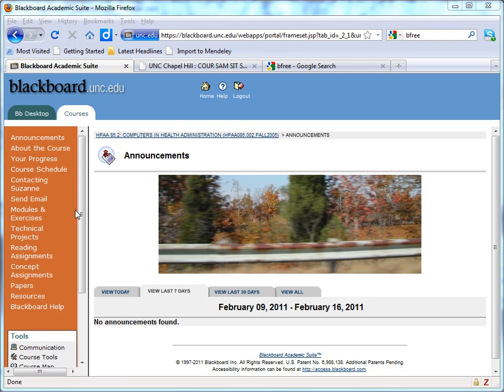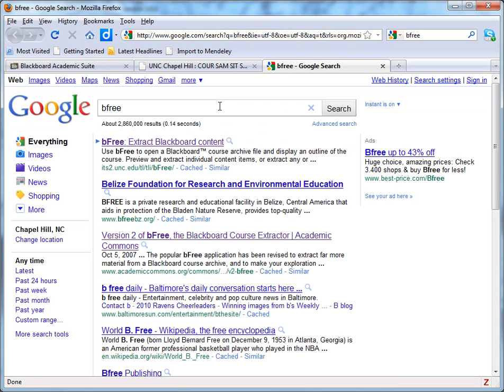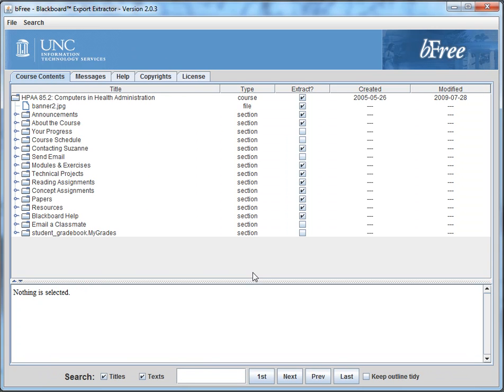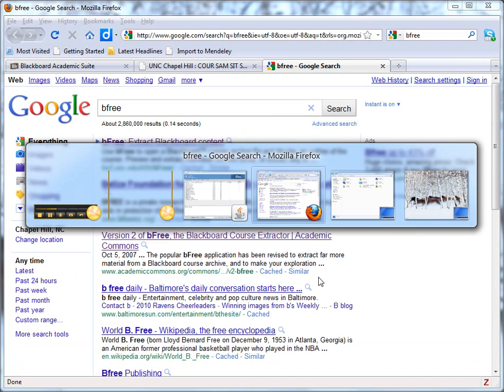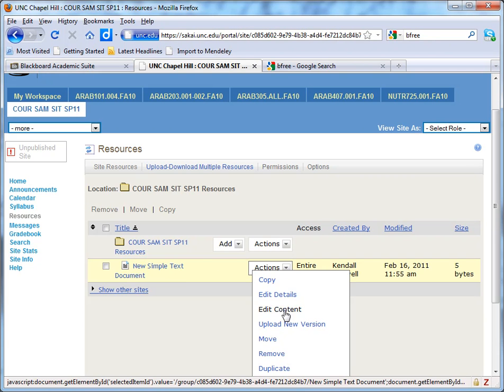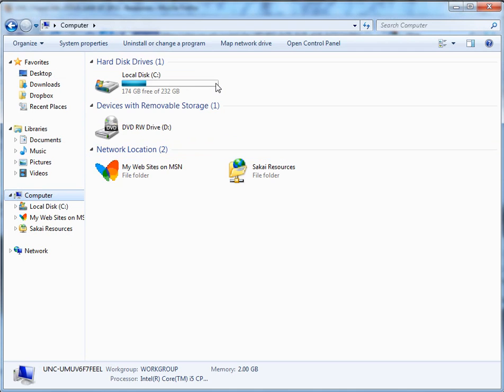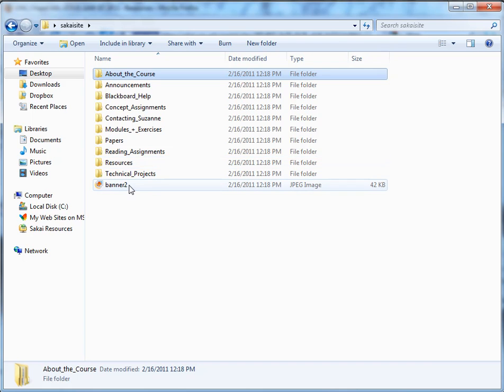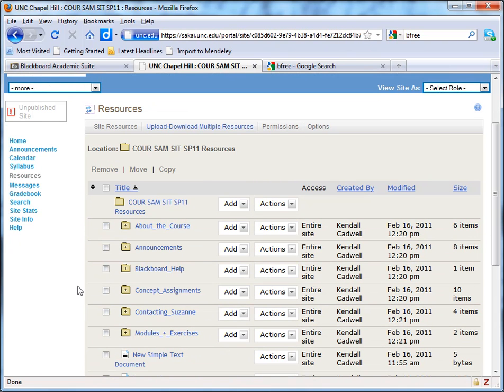Use bFree to extract content from Bb to move to Sakai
See how to use bFree to extract content previously uploaded to Bb and download it to your desktop. Later, you can upload the files to your Sakai site. bFree is available for download